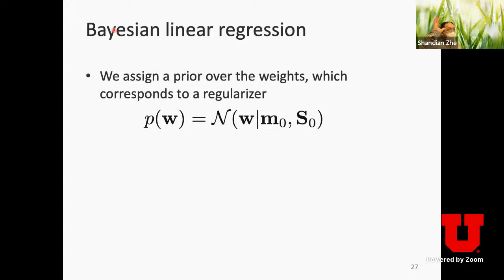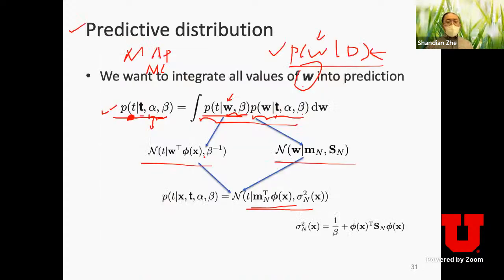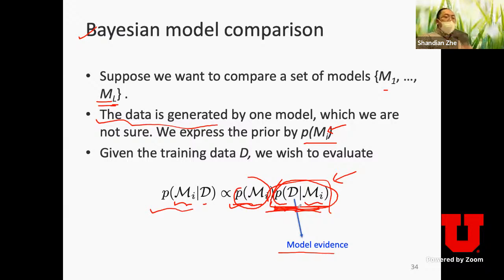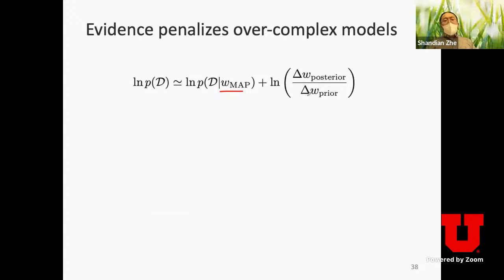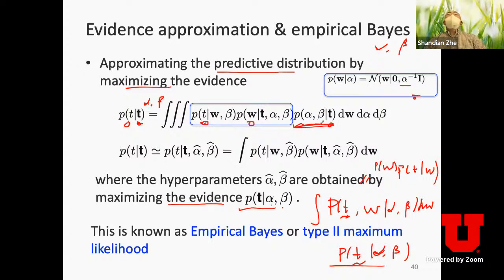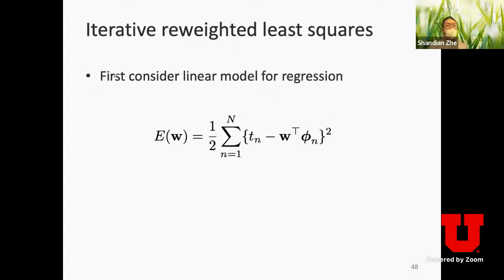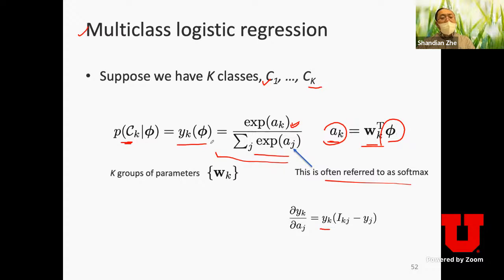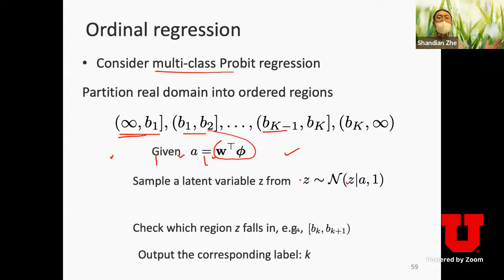CS6190 Spring 2022 Lecture 11